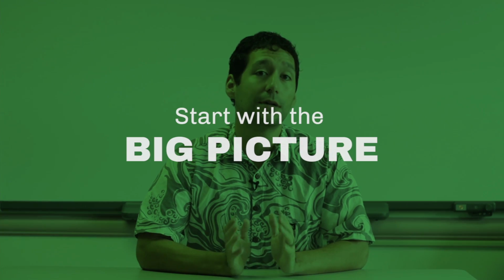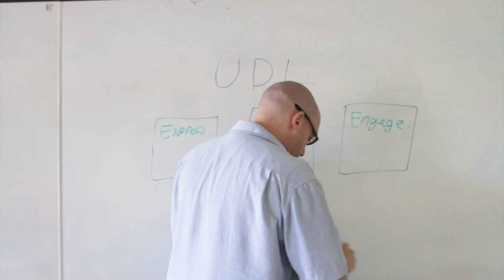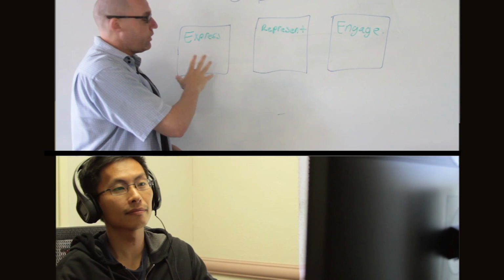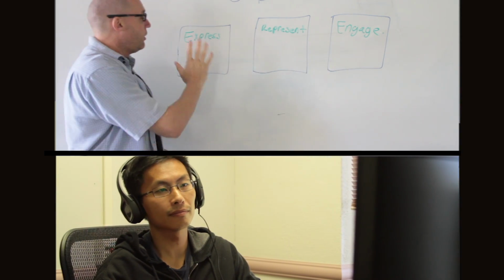Improving Talking Head Recorded Lectures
This Reader Mailbag video covers our 4 tips for improving 'talking head' recorded lectures!

1. Start with the big picture
2. Keep it conversational
3. Add follow-up activities
4. Ensure that the recording is of a high quality

Please submit your burning educational technology questions to our submission form for the next newsletter and we would love to hear your thoughts on this video in the comment form on our website!

References & Suggested Readings
Clark, R. C., & Mayer, R. E. (2011). E-learning and the science of instruction: Proven guidelines for consumers and designers of multimedia learning. John Wiley & Sons.

Mayer, R. E. (2009). Multimedia learning. Cambridge, NY: Cambridge University Press.

Middendorf, J., & Kalish, A. (1996, January). The "change-up" in lectures. InNatl. Teach. Learn. Forum (Vol. 5, No. 2, pp. 1-5).

Phillips, R., Gosper, M., McNeill, M., Woo, K., Preston, G., & Green, D. (2007). Staff and student perspectives on web-based lecture technologies: Insights into the great divide.

Swarts, J. (2012). New modes of help: Best practices for instructional video.Technical Communication, 59(3), 195-206.

Traphagan, T., Kucsera, J. V., & Kishi, K. (2010). Impact of class lecture webcasting on attendance and learning. Educational Technology Research and Development, 58(1), 19-37.

Wilson, K., & Korn, J. H. (2007). Attention during lectures: Beyond ten minutes.Teaching of Psychology, 34(2), 85-89.

Winterbottom, S. (2007). Virtual lecturing: Delivering lectures using screencasting and podcasting technology. Planet, (18), 6-8.